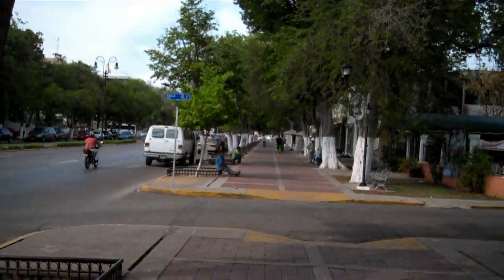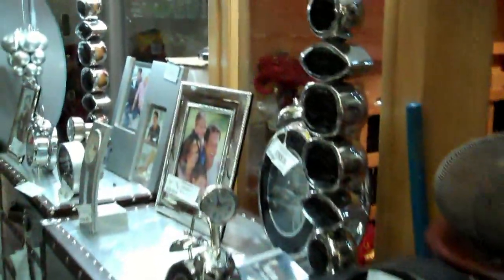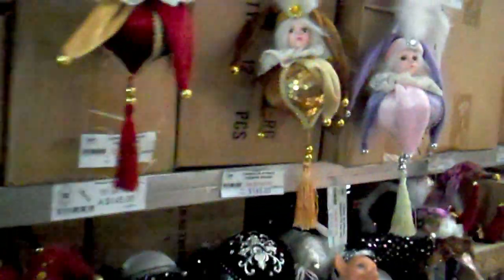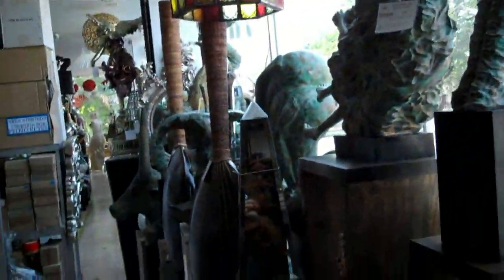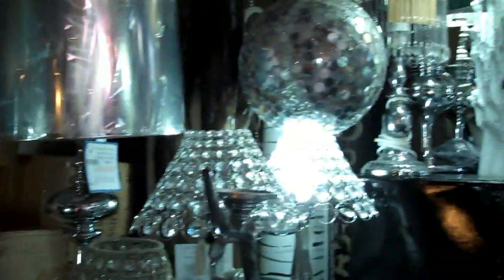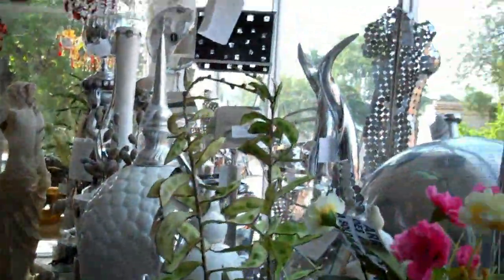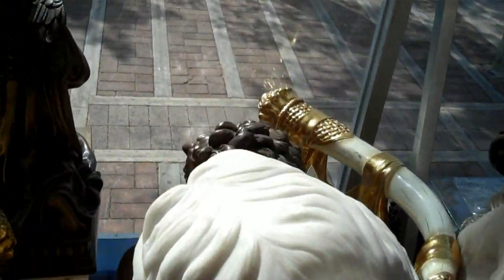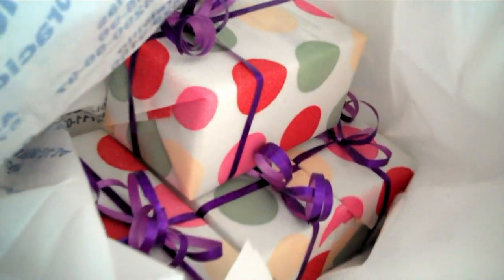TRAVEL DIARY APRIL 2 2011 WE VISIT THE FABULOUS EL TRIUNFO GIFT SHOP ON THE PASEO DE MONTEJO